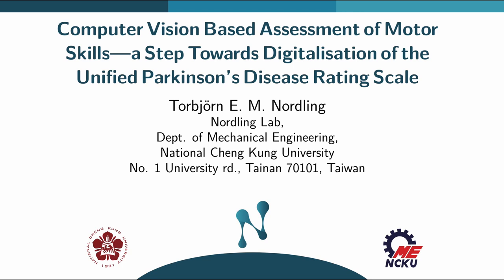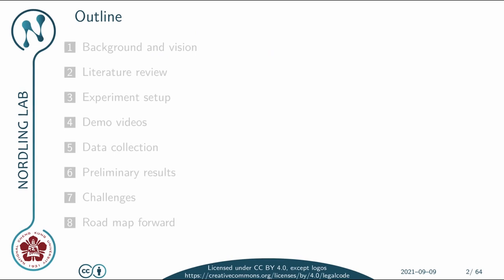Prof. Torbjörn Nordling - 5th Online Computer Vision & Artificial Intelligence Workshop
"Computer Vision Based Assessment of Motor Skills—a Step Towards Digitalisation of the Unified Parkinson’s Disease Rating Scale" by Torbjörn Nordling, Assistant Professor at the National Cheng Kung University in Taiwan and Senior Lecturer at Umeå University. Please see the updated version

Abstract: Parkinson’s disease (PD) is the 2nd most common form of neurodegenerative disease after Alzheimer’s disease. It is affecting ~1% of the population above 60 with increasing prevalence. Assessment of the motor function is needed to prescribe treatment and evaluate clinical trials. Currently the assessment is done by the physician watching and scoring movement tests in accordance with the Movement Disorder Society (MDS) sponsored revision of the Unified Parkinson’s Disease Rating Scale (MDS-UPDRS) on a scale 0 to 4. This scoring is coarse, subjective, time consuming, and expensive.

My vision is to contribute to the next revision of UPDRS—to use computer vision and AI to automate and digitalise the assessment. As steps towards this goal, we have developed a standardised experiment protocol for collection of video data for seven UPDRS motor examinations: finger tapping, hand movement, postural and rest tremor of hands, leg agility, toe tapping, and rest tremor of foot. We have also recorded data in the clinic for 18 PD and 20 control subjects and applied classic computer vision and signal processing methods for preliminary analysis.

In this lecture, I will show the experiment setup and some preliminary results. My aim is to provide an understanding of the problem and challenges from an engineers perspective and the road map forward in terms of development of computer vision and deep learning algorithms.

Bio: Dr. Torbjörn Nordling obtained both his Ph.D. in Automatic Control (2013) and his M.Sc. in Engineering Physics (2005) from KTH Royal Institute of Technology in Stockholm, Sweden. He has specialised in Mathematical Modelling, System Identification, Artificial Intelligence, and Machine Learning with applications mainly in Biology and Medicine. He has developed both new theory and methodology, most notably, for Robust Network Inference and Robust Variable Selection.

He is currently an Assistant Professor in Automatic Control at the Dept. of Mechanical Engineering at the National Cheng Kung University in Tainan, Taiwan since Sept. 2015. He is a Senior Lecturer in Media Technology at the Dept. of Applied Physics and Electronics at Umeå University in Umeå, Sweden since Jan. 2020. He is also a joint faculty of Miin Wu School of Computing, National Cheng Kung University in Tainan since its establishment June 2020. Previously he has done a PostDoc at the Dept. of Immunology, Genetics and Pathology at Uppsala University in Sweden. He has been a visiting researcher at Telethon Institute of Genetics and Medicine in Naples, Italy and ERATO Kitano Symbiotic Systems Project at Japan Science and Technology Agency in Tokyo, Japan.

He is the founder of Nordron AB—a startup specialised in data analysis, and a co-founder of Jagah Systems AB—an award-winning indoor geolocalisation startup—and ContentMap AB—an AI-powered SaaS platform for visualising, finding, and working with files and information, across multiple storage places and apps. He has been the CEO of the former for almost two years. He is an angel investor and advisor to numerous startups, including Darmiyan Inc. and Unity Chain Inc. in the U.S.A., Stakester Ltd., and Virtual Internship Partners Ltd. in U.K., and Trailze Ltd. in Israel.

This talk was presented at the 5th OnCV&AI workshop arranged by the Nordling Lab @ National Cheng Kung University in Taiwan. For the full schedule and information, please, This workshop was sponsored by the National Cheng Kung University, OpenCV, IEEE Tainan Section, IEEE Shin-etsu Section, IEEE Nagoya Section, IEEE Sendai Section, IEEE Hong Kong Section, IEEE Sri Lanka Section, Luxonis, Crowdhelix, AI + Industry, Visii, Virtual Internships, Funoppia, TEUICP, and Taiwan Artificial Intelligence Association.

This so that we can inform you about future workshops.